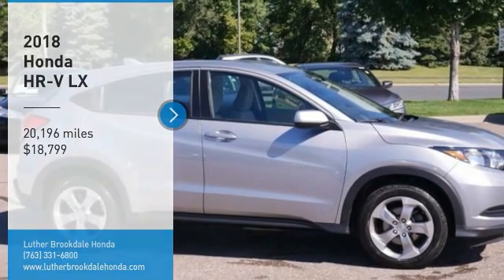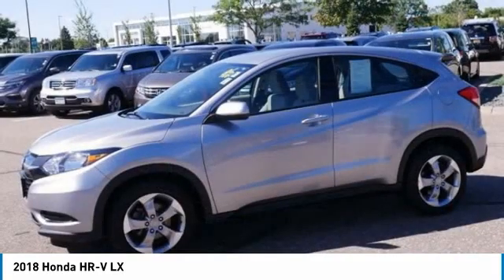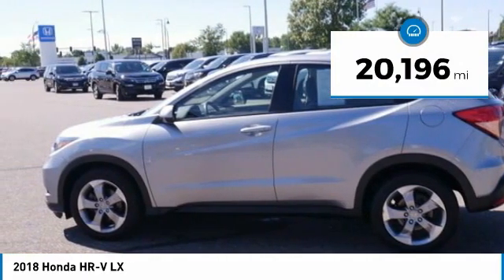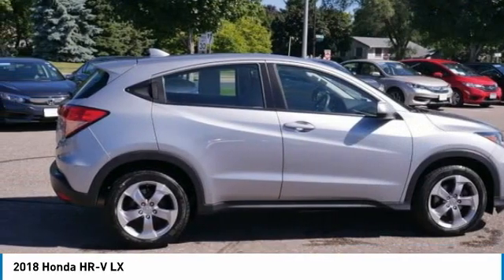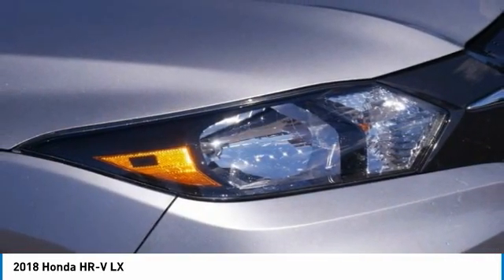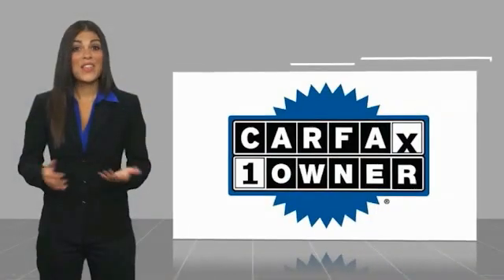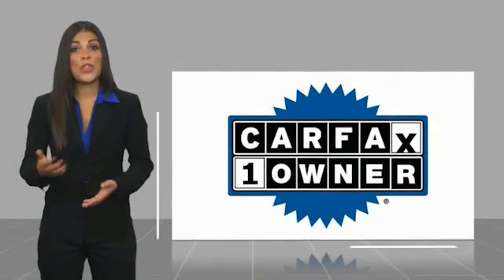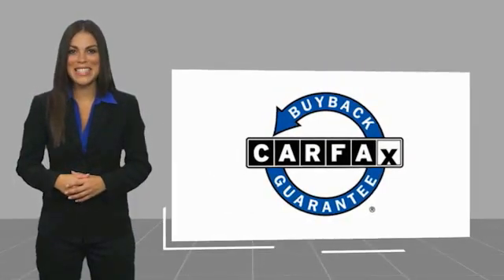2018 Honda HR-V Brooklyn Center,Maple Grove,Plymouth,Minneapolis 200975A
2018 Honda HR-V LX

Lunar Silver Metallic exterior and Gray interior, LX trim. $600 below Kelley Blue Book! EPA 31 MPG Hwy/27 MPG City! CARFAX 1-Owner, ONLY 20,193 Miles! CD Player, Bluetooth, iPod/MP3 Input, Alloy Wheels, AWD. SEE MORE!DISCOVER THE LUTHER ADVANTAGEThe Luther Advantage is a complete and comprehensive package of benefits designed to make buying-and driving-a vehicle from the Luther dealerships a pleasant and convenient experience. From the peace of mind that comes with a 5 Day-500 Mile Return or Exchange Policy, 30 Day 1,500 miles Full Warranty and 60 Day 2,500 miles Limited Powertrain Warranty and Free CARFAX Reports & Clean Title Guarantee on pre-owned vehicles, as well as providing Luther customers with full range of valuable savings at participating Holiday Stationstores including 10 cents off a gallon, $6 for The Works car wash among other advantages and guarantees. As much as we like satisfying customers, we like keeping them even more.WHY BUY FROM US?Brookdale Honda has moved across Brooklyn Blvd. to our incredible new facility. You will find Minnesota's largest selection of Pre-Owned Honda's and well as the full line up of new Honda's. Need financing? We have a variety of financing terms available. It relays enough information about what the front tires are doing to give you confidence as you drive around turns. It's also an easy car with which to navigate a tight parking lot. -Edmunds.com.Check whether a vehicle is subject to open recalls for safety issues at safercar.gov